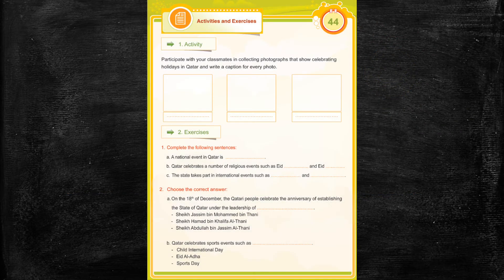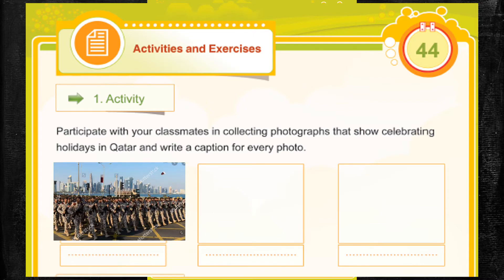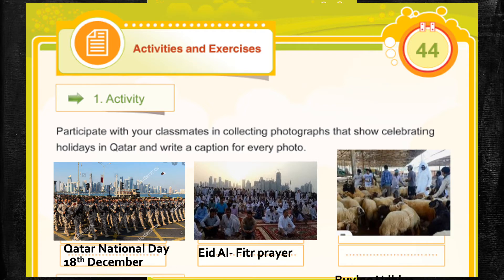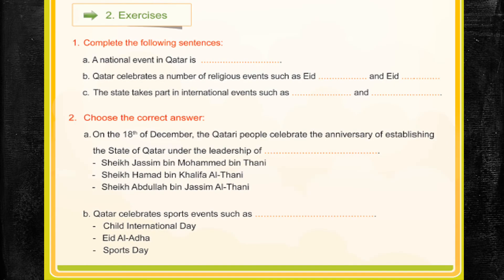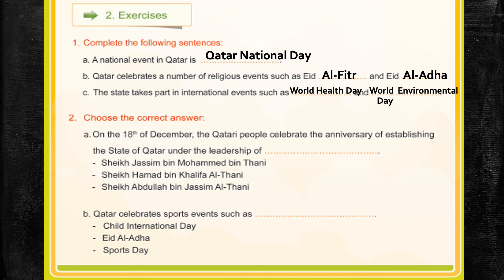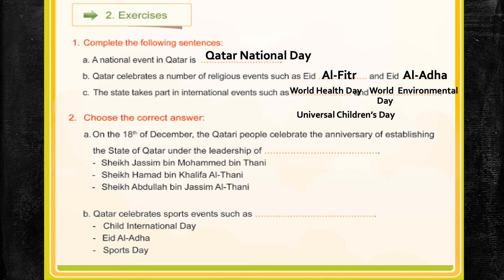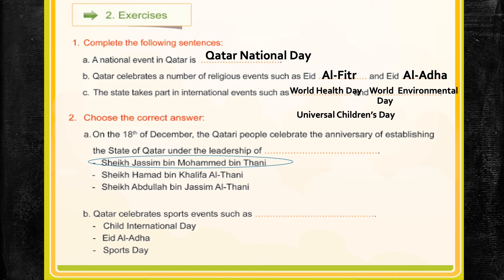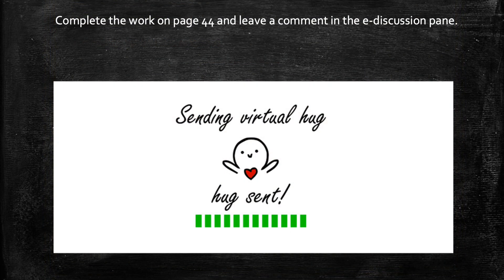Grade 3 QH Lesson 2 Occasions and Celebrations in Qatar